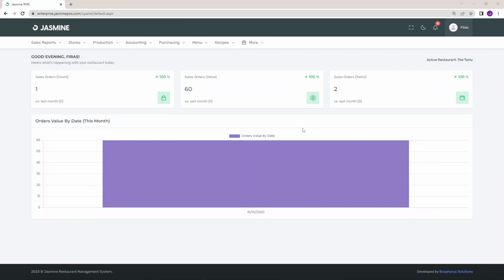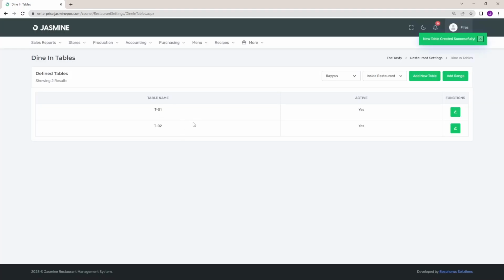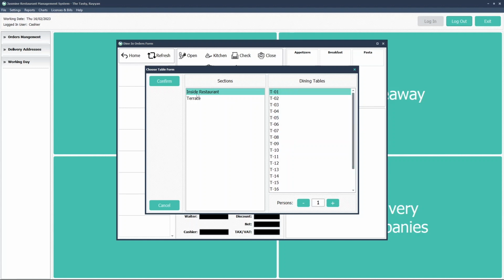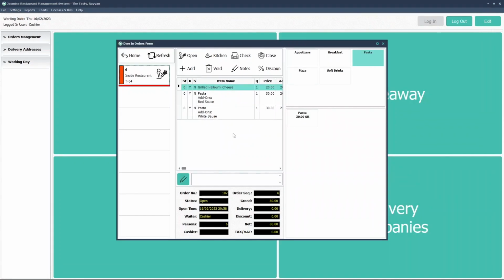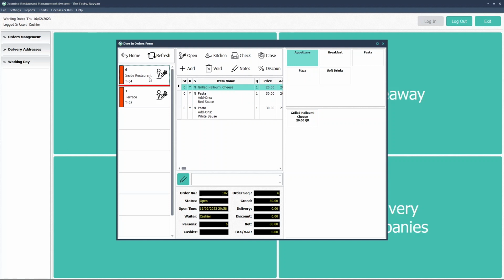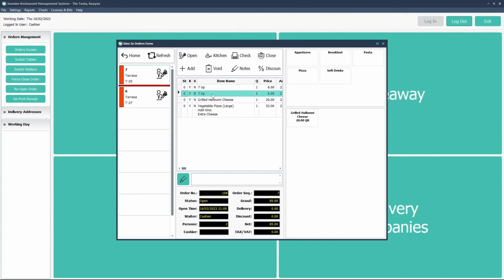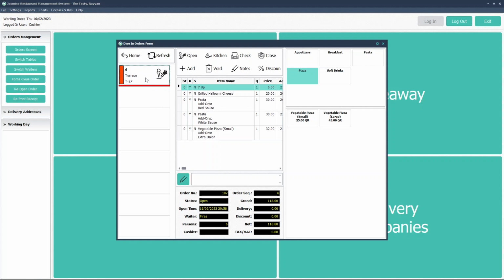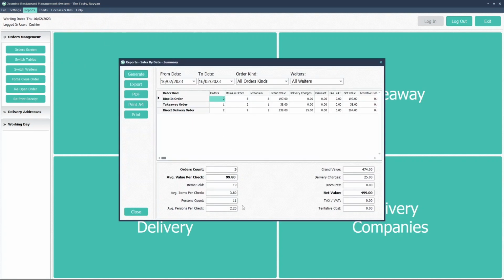Jasmine RMS - How to handle Dine In Orders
How to handle Dine-In orders using Jasmine POS system with multiple scenarios of changing the table, moving some items to different dine-in tables and accepting split payments when closing the order.
Jasmine Restaurant Management System is an intuitive and powerful Restaurant Management System (RMS) for Restaurants, Café's and Kiosks. Jasmine RMS has everything you need to run your business. From Cashier POS Terminal to Recipe Management, Inventory Management, Accounting Management and more. Jasmine is designed to be easy to use, flexible so you can adapt it to your needs and scalable as your business grows.